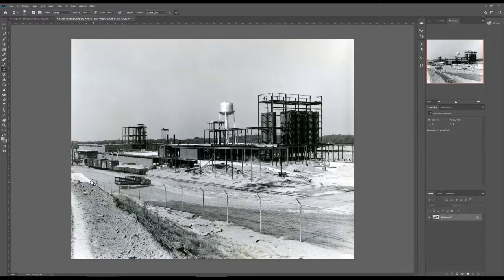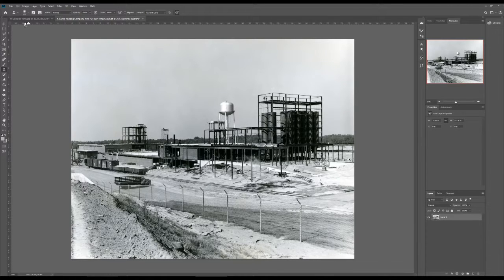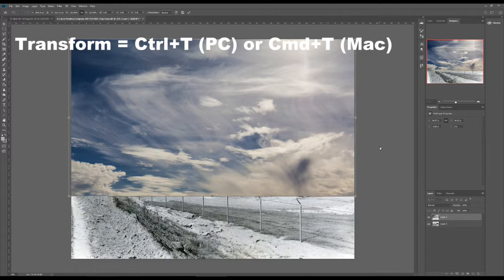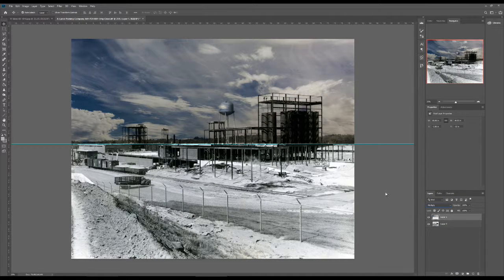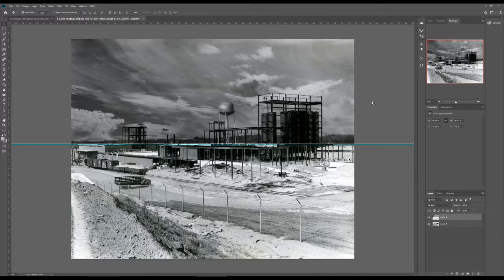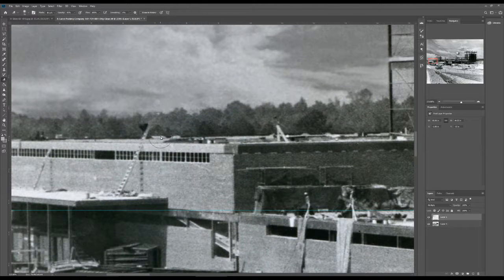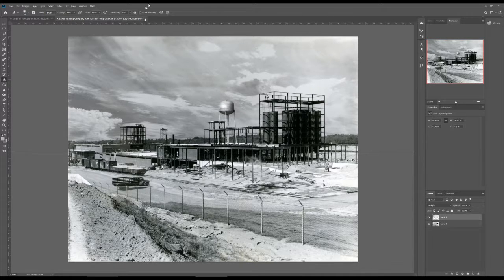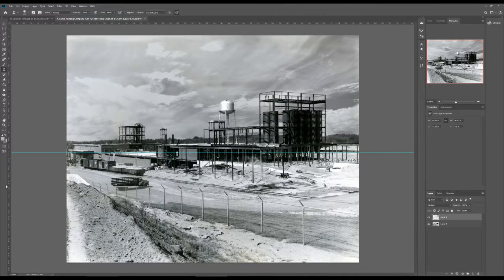Using Blend Mode to replace the Sky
How you can use blend mode to replace a white or grey sky in a black & white photo.